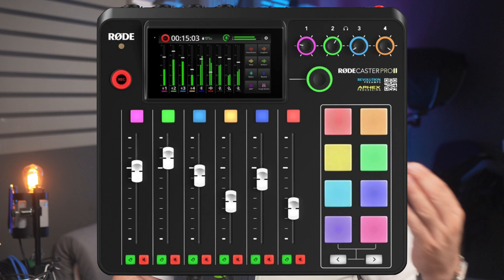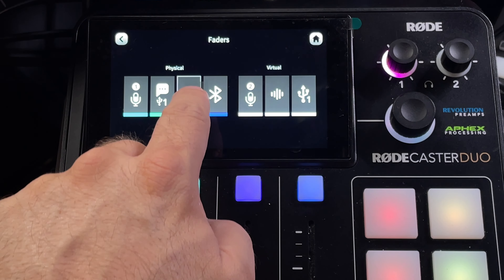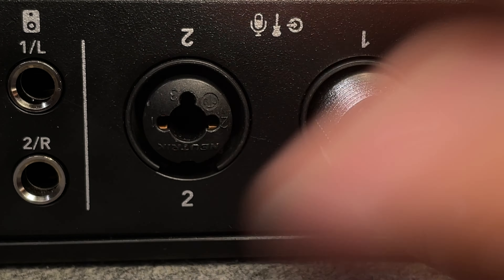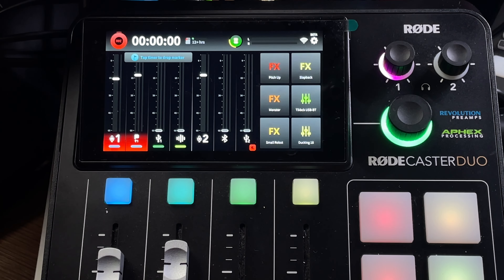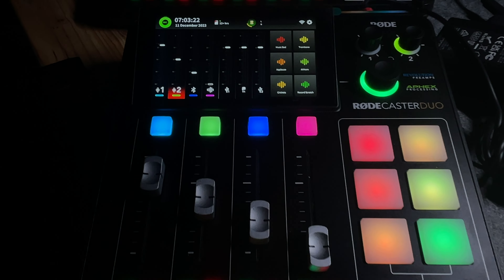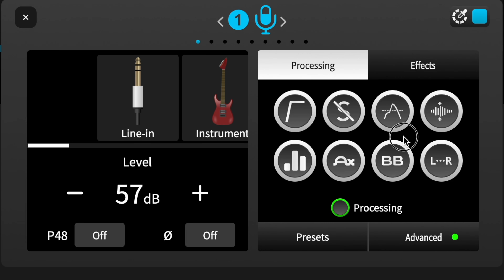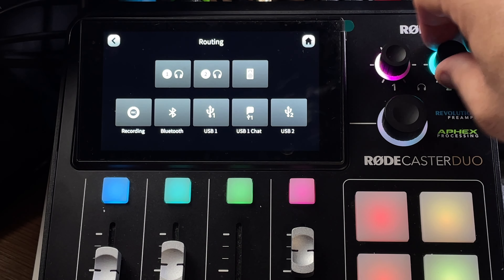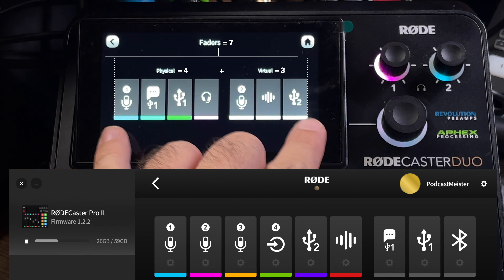RØDECaster DUO - Unfinished Business?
Check out the podcast/video podcast version of (some of) my reviews on Spotify

Other "white version" Røde gear:
RØDE PSA-1 Boom Arm WHITE:

🎛  Audio interfaces & Mixers:
Elgato Wave XLR
Behringer Flow 8
Focusrite Scarlett 2i2
Focusrite Scarlett 18i8 3rd Gen
Focusrite Scarlett 18i20 3rd Gen
Mackie OnyxGO

🙉 Other Audio Gear:
3.5mm TRRS cable
Mackie Mix8 analog mixer

🎥 Video Gear:
🔦Lights:
Background light
Kicker Light
Other lights:
Gobo lights (fake window)

Timestamps:
0:00 Rødecaster Duo: a smaller RCP2?
1:54 Rødecaster Duo: another way to look at it
2:37 Rødecaster Duo vs RCP2
3:53 No physical record button?
4:45 No Show icon either
5:52 TRRS input/output - pros
7:35 TRRS I/O cons - no own output
8:20 TRRS I/O cons - shared headphone dial
9:18 8 inputs vs 7 faders
10:55 USB mic input
11:33 Overall opinion